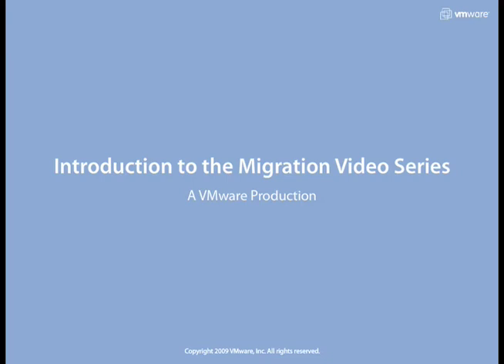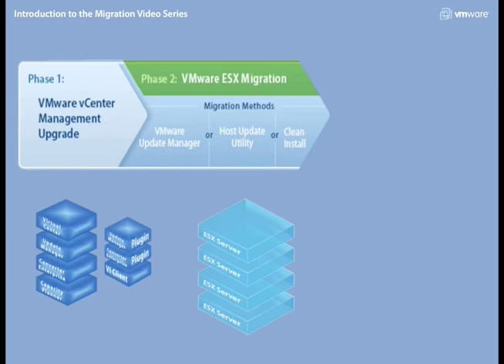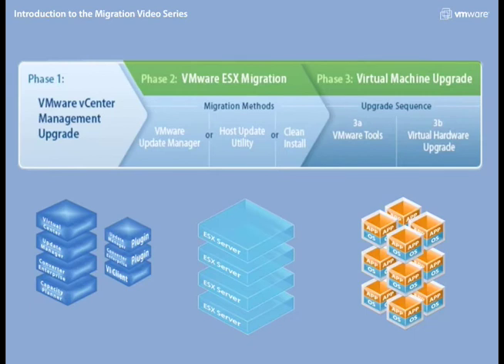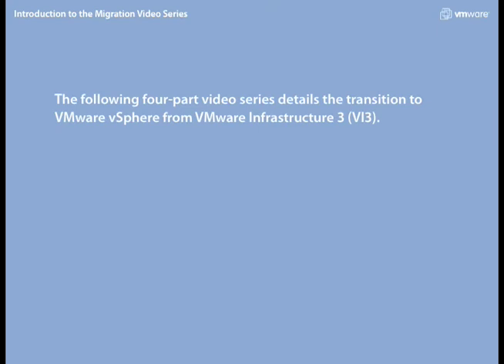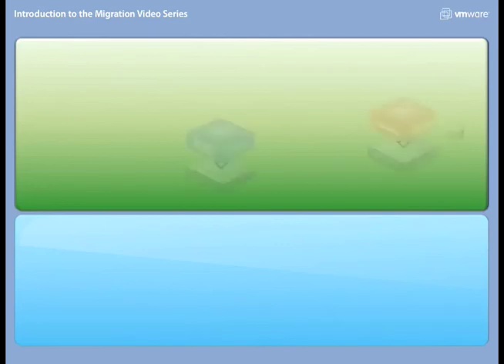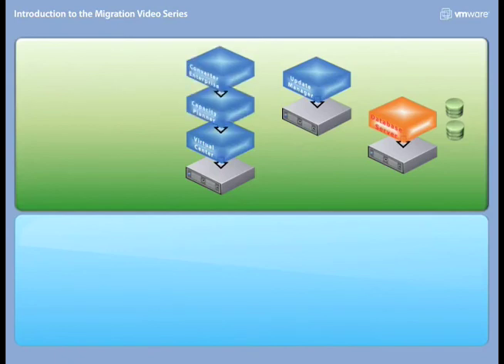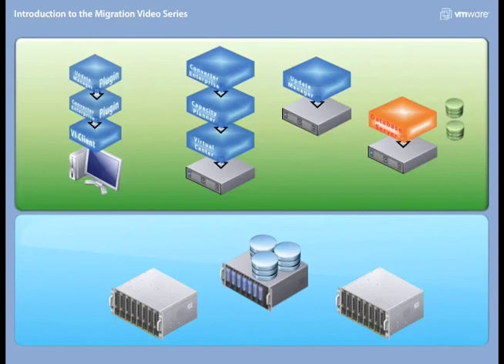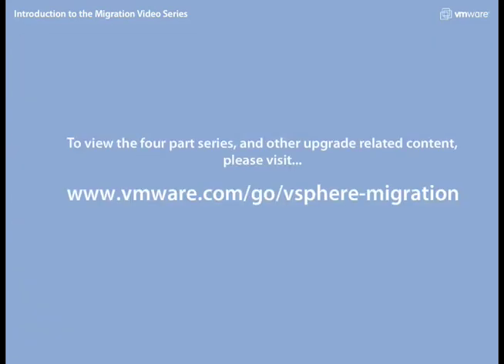vSphere Migration Intro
Sets up the 4-part video series that go step-by-step through the transition to VMware vSphere from VMware Infrastructure 3 (VI3).